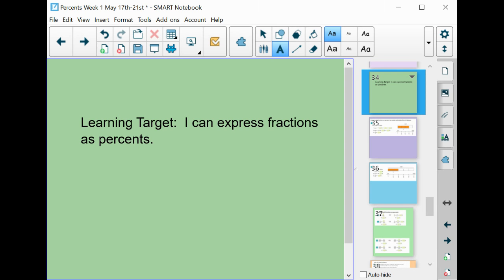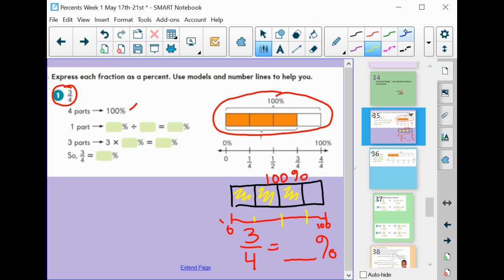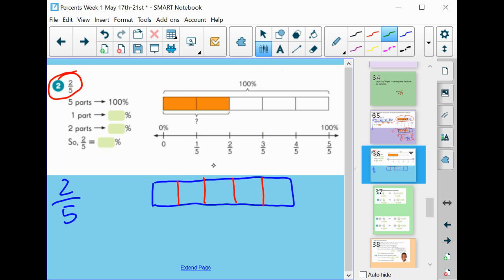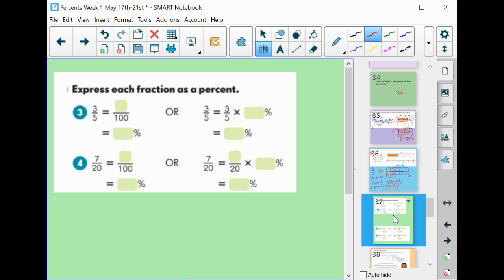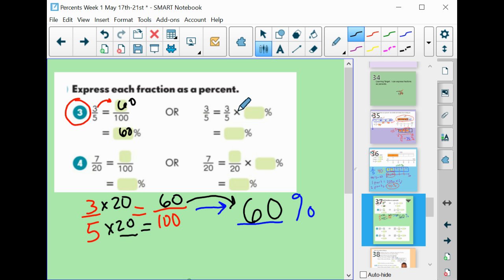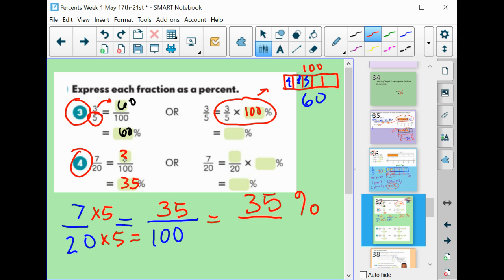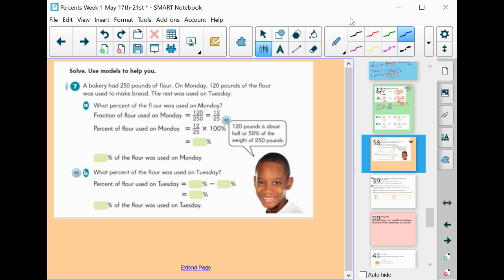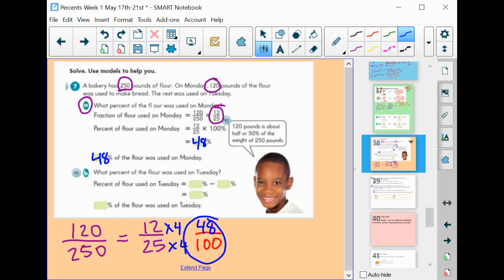Fractions to Percentages using Models